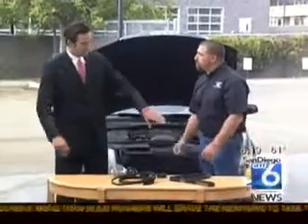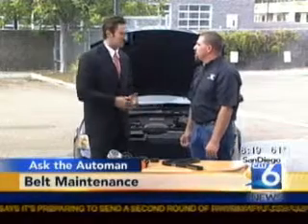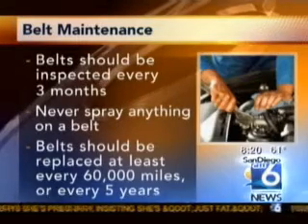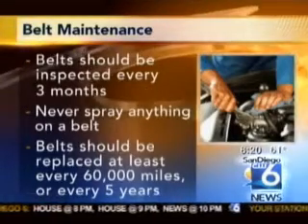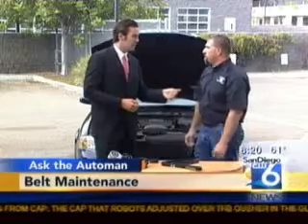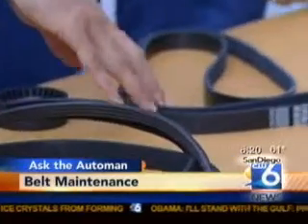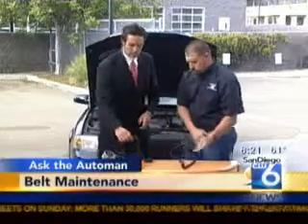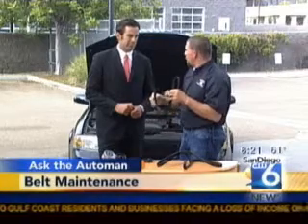West Escondido Auto - Belt Maintenance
Brian talks about belt maintenance in cars.